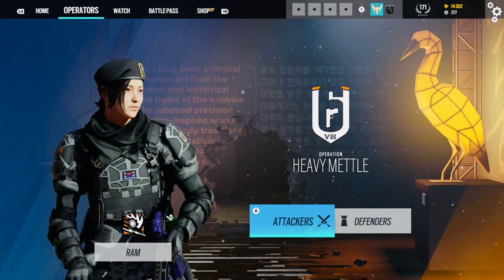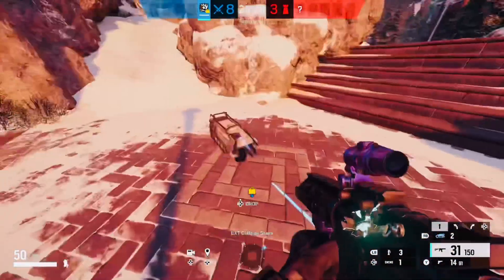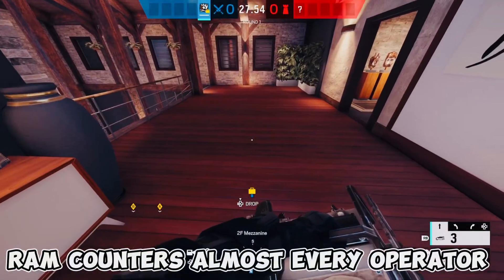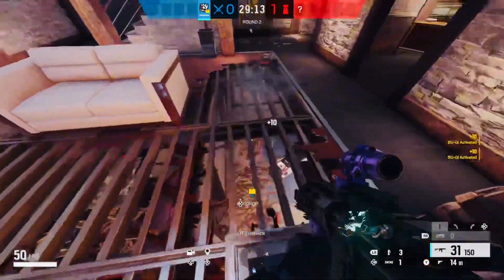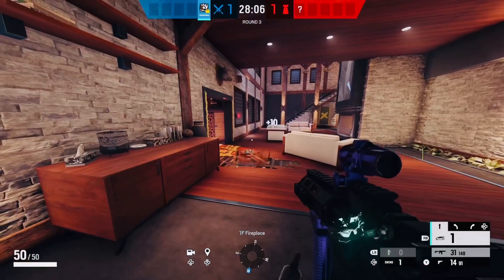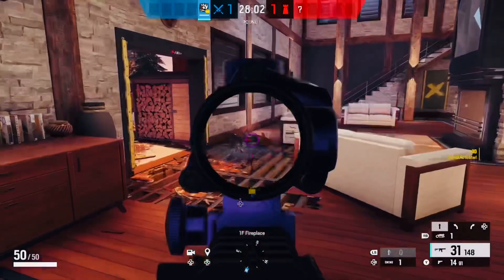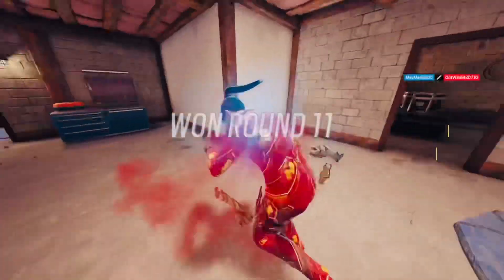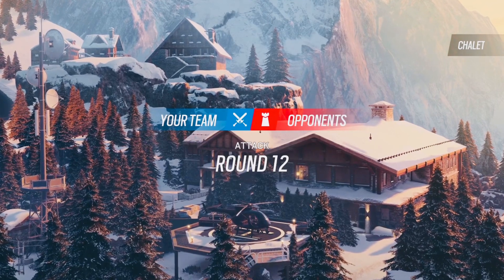WHY RAM IS OVERPOWERED! NEW Rainbow Six Siege Operator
hello everyone in this video i go over a lot of reasons onto why i believe that ram is a overpowered operator in the new rainbow six siege season! please make sure to drop a like and subscribe if you enjoyed the video i appreciate all of you thank you for your time! have a great day!